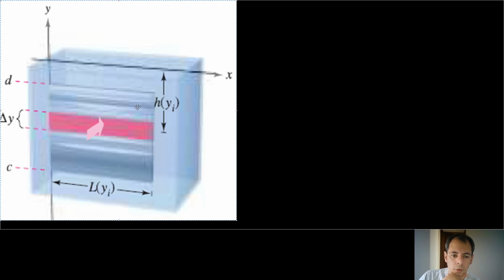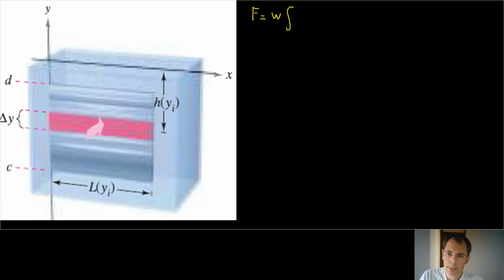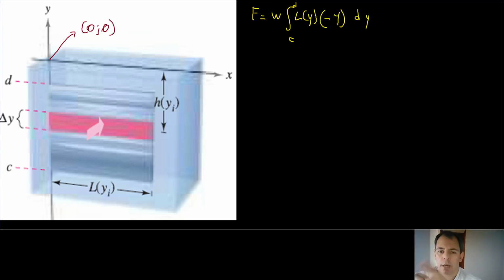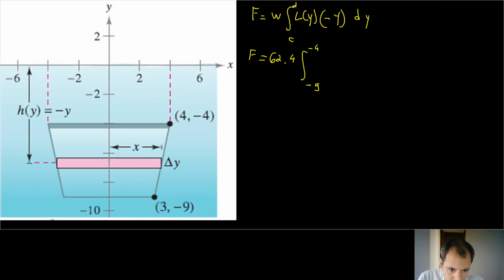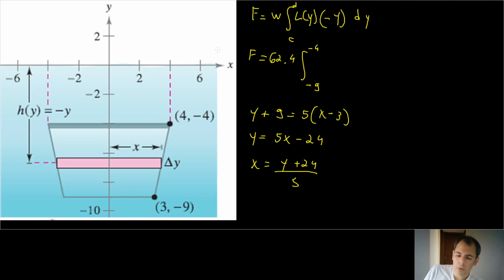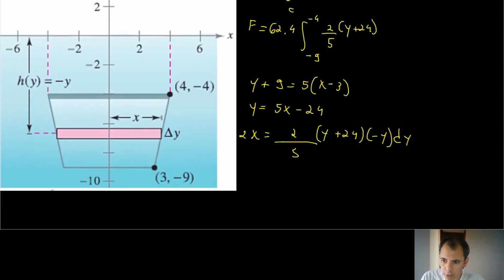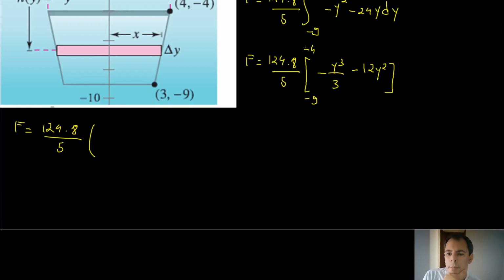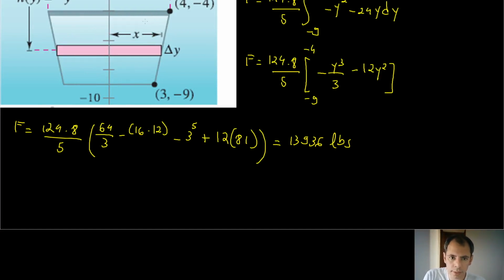Applications of integration, part 20